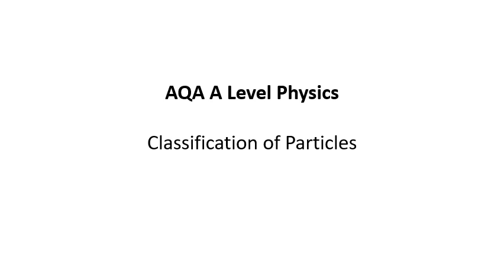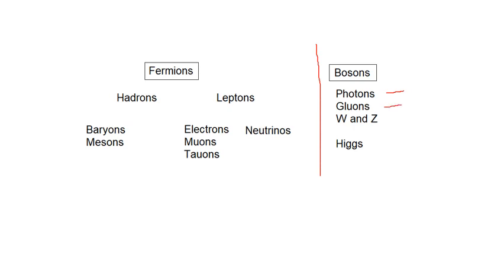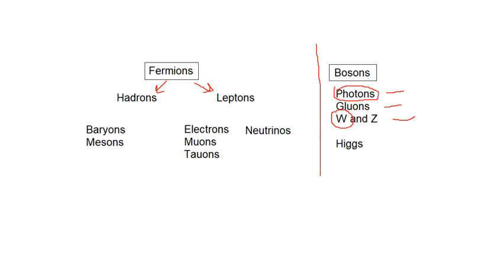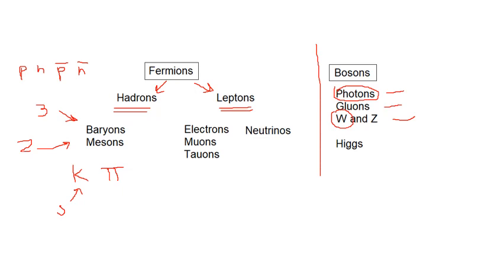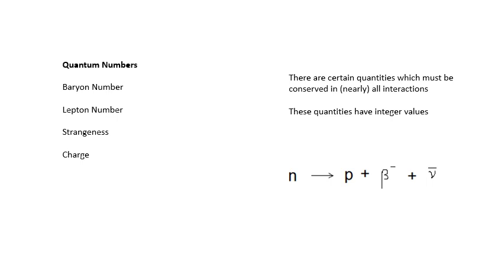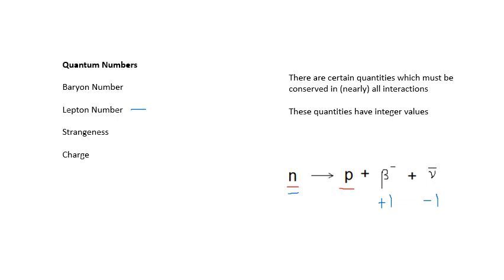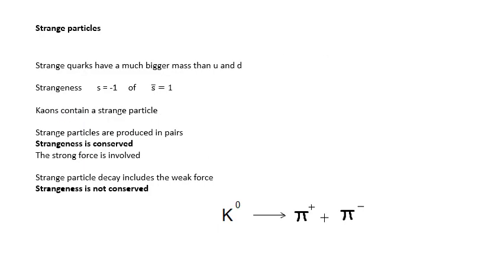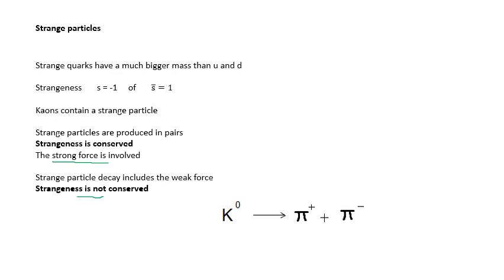AQA A Level Physics: Classification of Particles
This is the fifth video in my playlist for the Particles and radiation section for AQA A Level Physics. I hope you find it useful. Thanks, Dave.